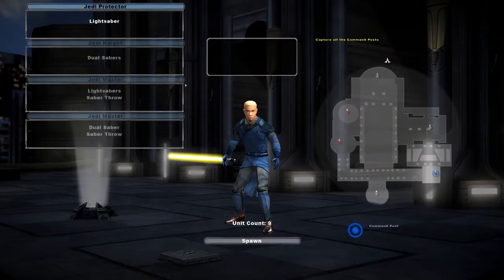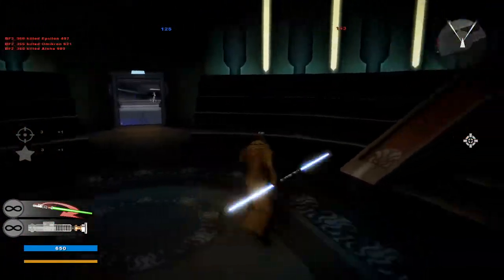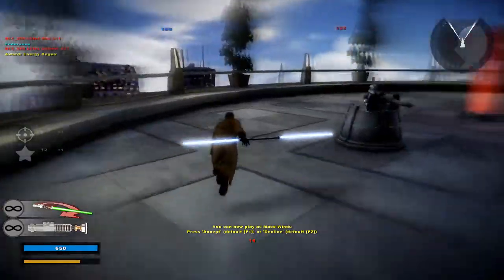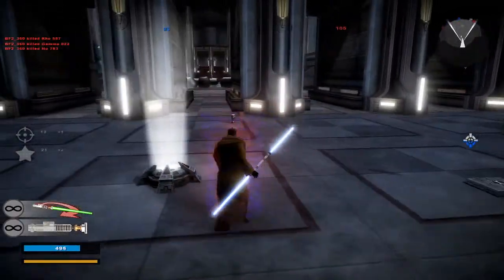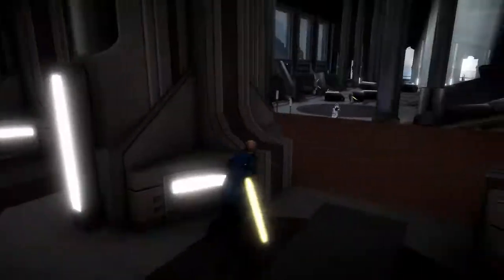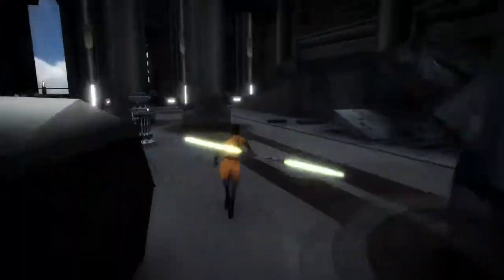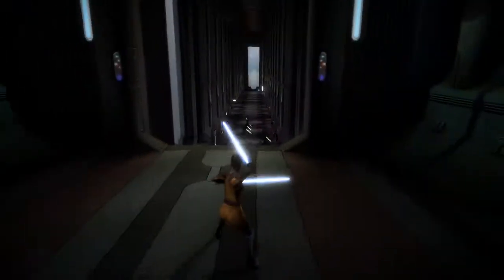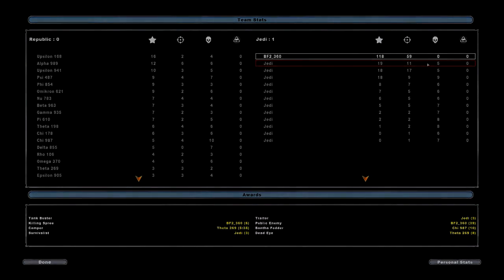Star Wars Battlefront 2 Mods: Kotor Jedi Replacement